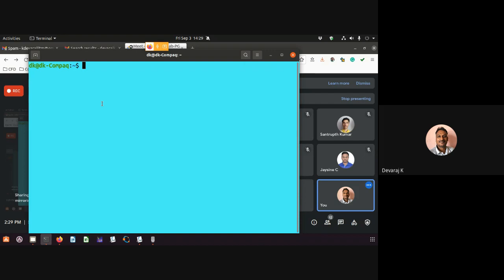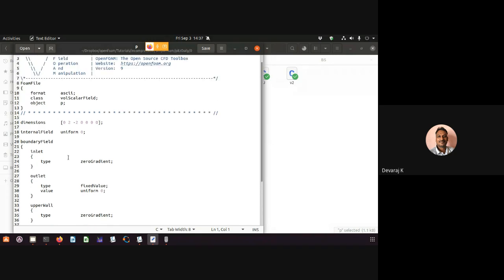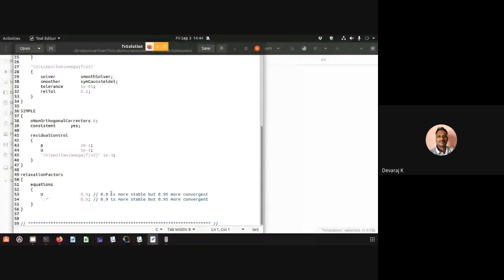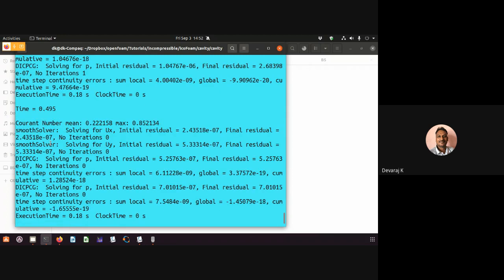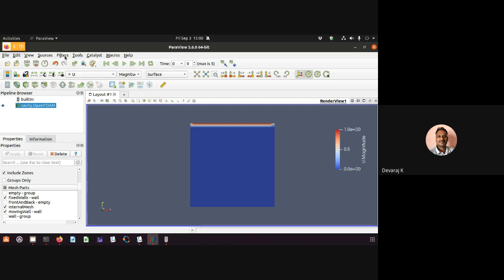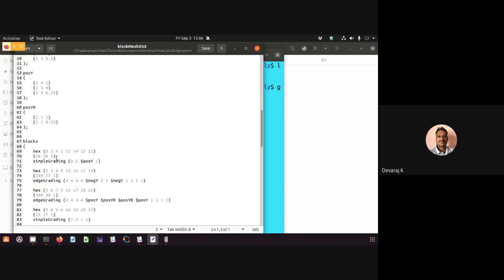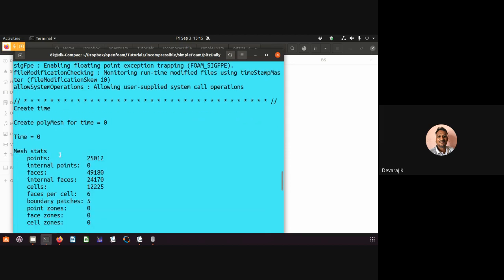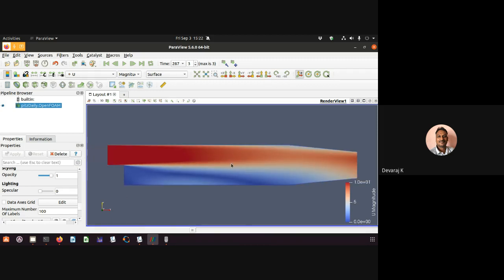10-Installation of Open Foam